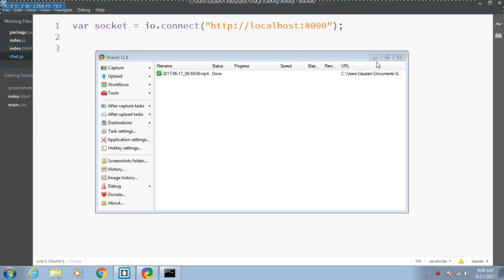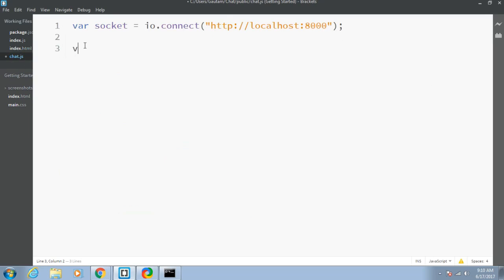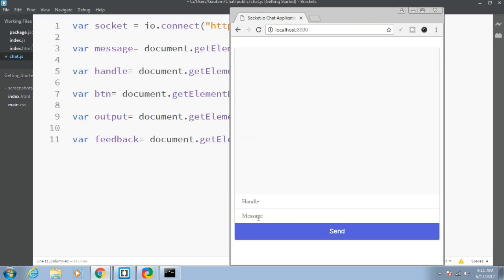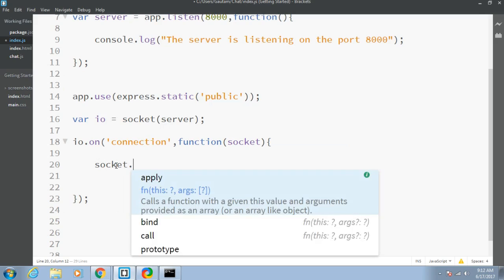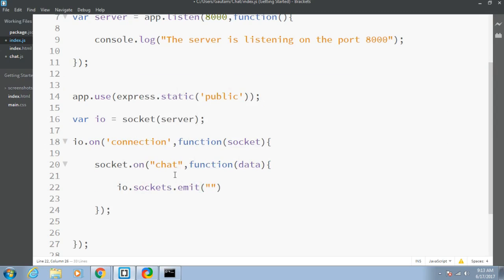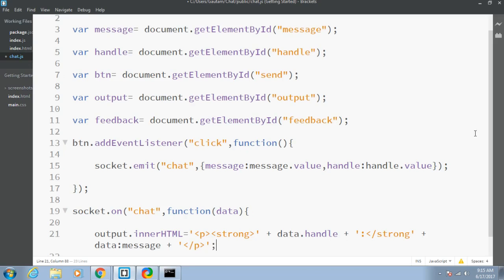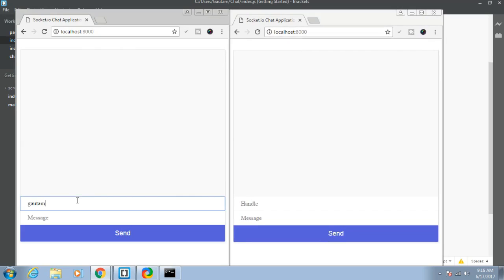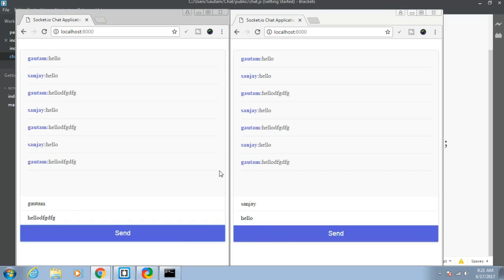Real Time Chat App Using Socket IO and ExpressJS Part- 6